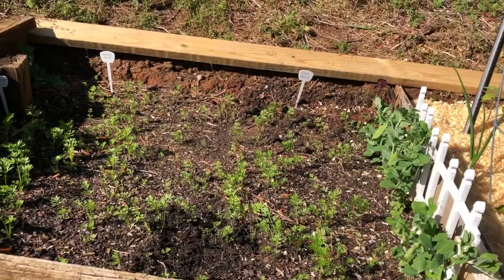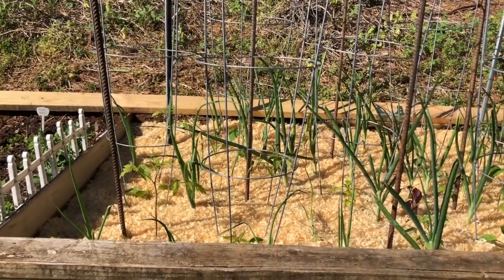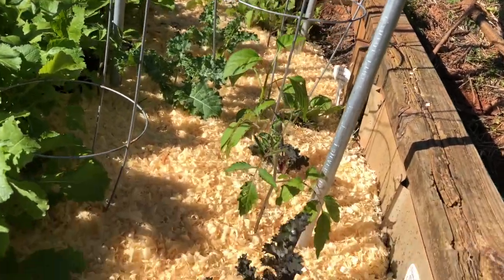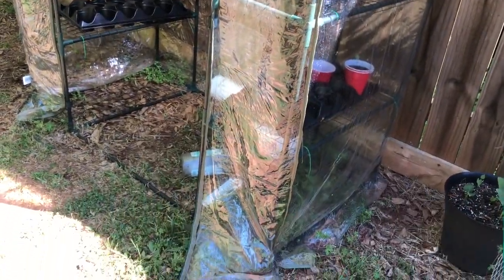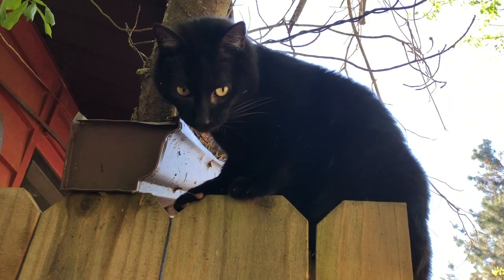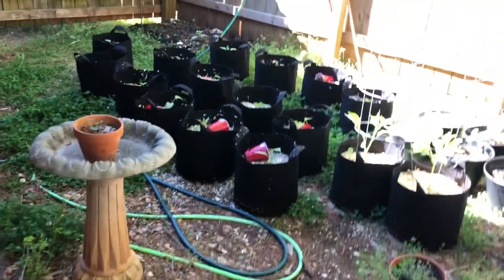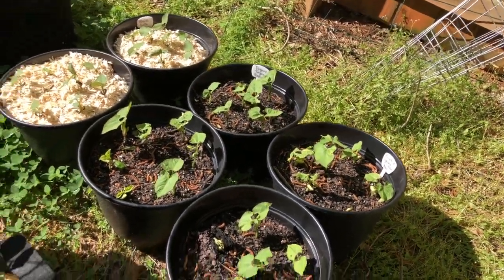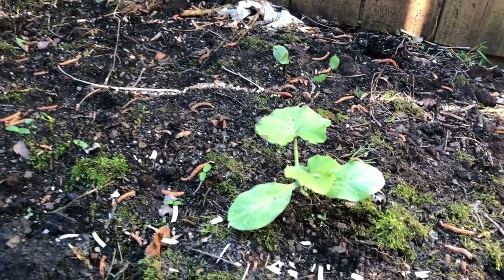FULL Garden Tour | WEEK 5 (Summer week 1!) | Auxhart Gardening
This is my first official tour of the summer garden! It's a bit of a spring/summer mix at the moment, as I've interplanted a lot between my root crops as they're finishing up.

Thanks for spending your time with me!

Welcome to Auxhart Gardening! I’m a small-scale southern gardener growing in Clemson, SC, zone 7b. I grow in two small raised beds and plenty of containers.

I experiment a lot and push the limits, hopefully helping you all along the way as I showcase what works and what doesn’t!